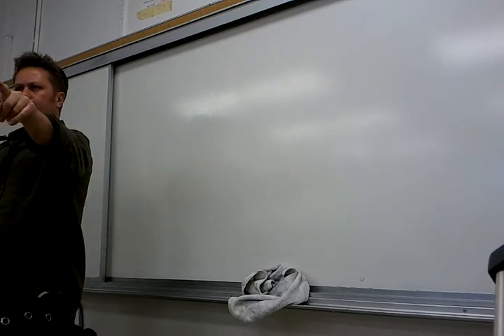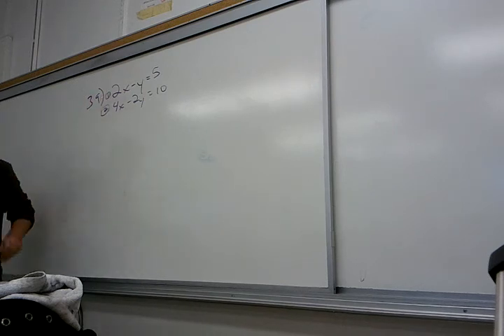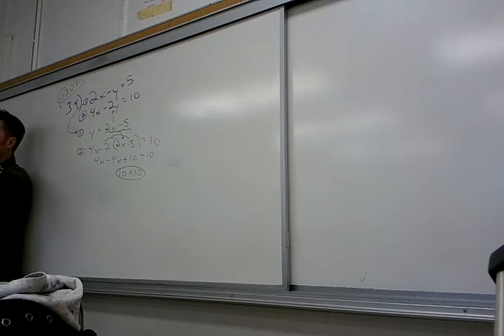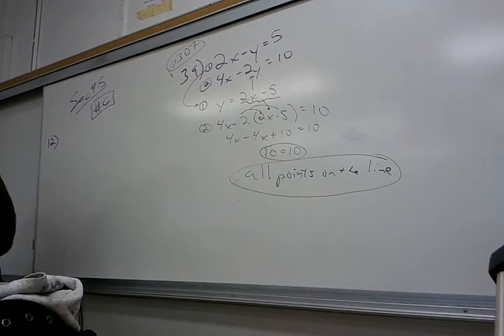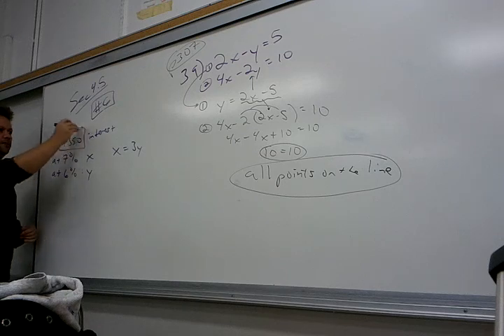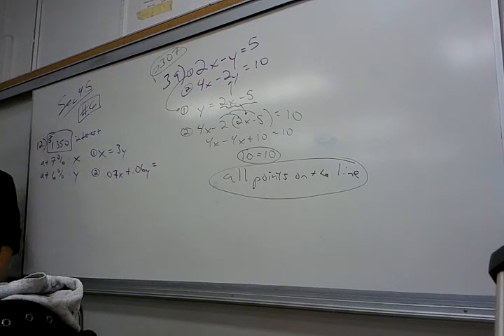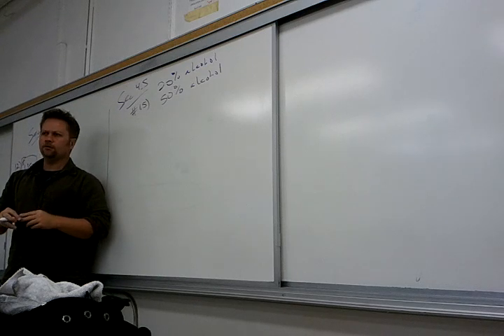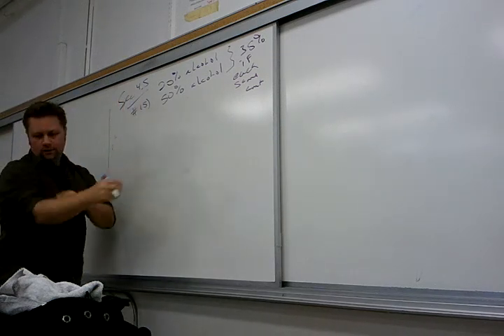Math 103, March 16 Lecture, Part 1